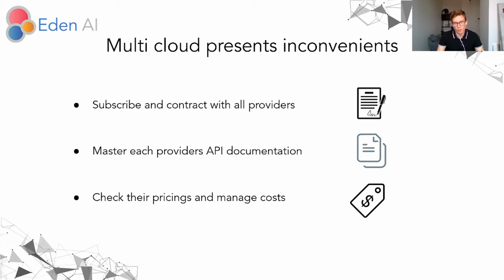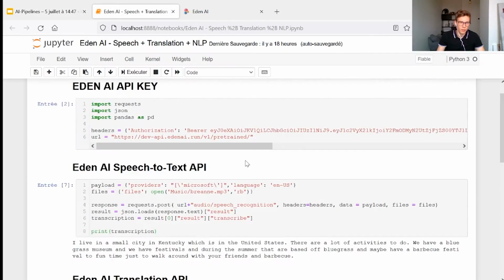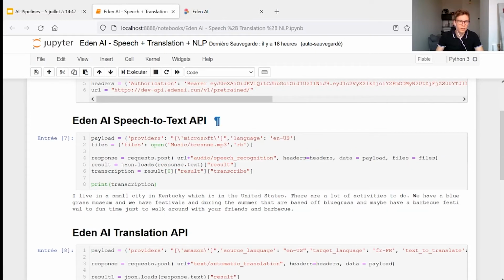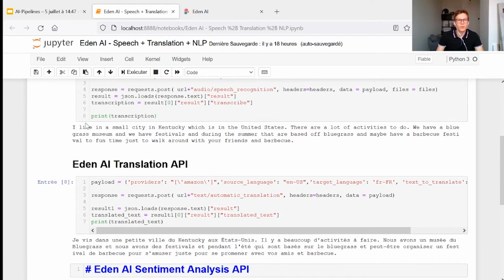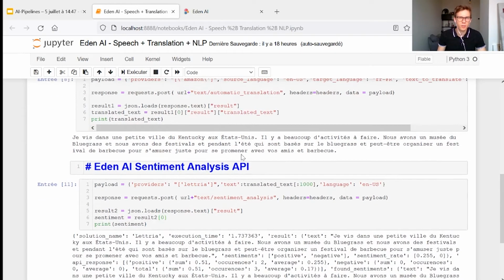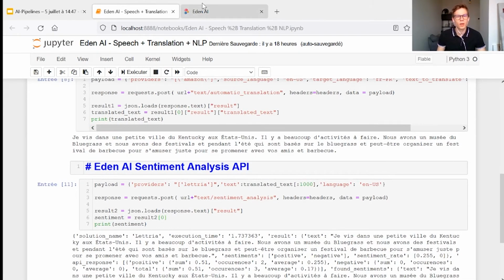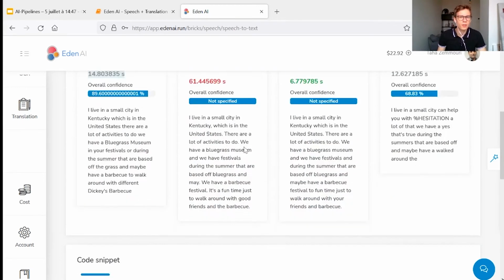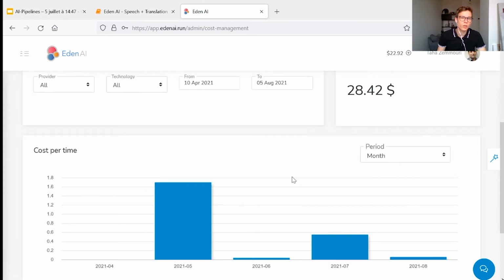Eden AI - How to combine Speech-to-Text (STT) and NLP (text in audio analysis)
In this video we show you how to process audio and extract text information combining Speech-to-Text (STT) and text analysis (Natural Language Processing - NLP) using AI engines from different providers. Eden AI is very useful to tackle for this multi-cloud approach.

Eden AI simplifies the use and integration of AI technologies by providing a unique API connected to the best AI engines and combined with a powerful management platform